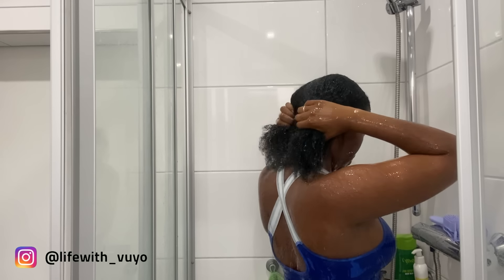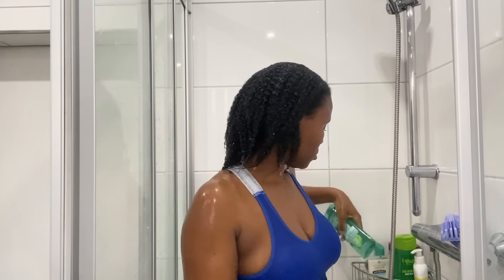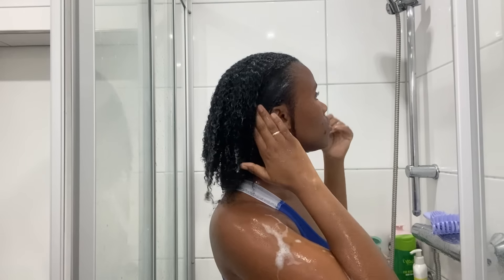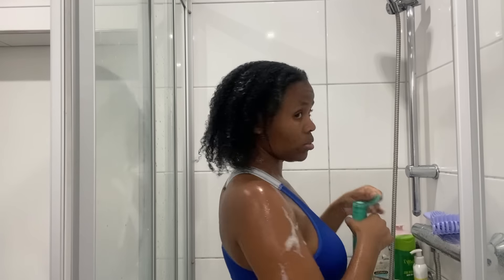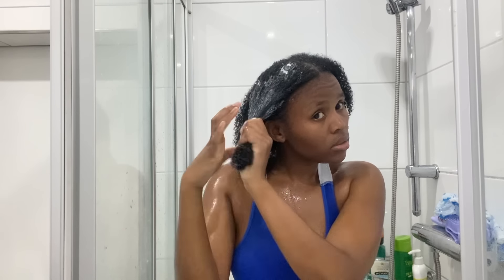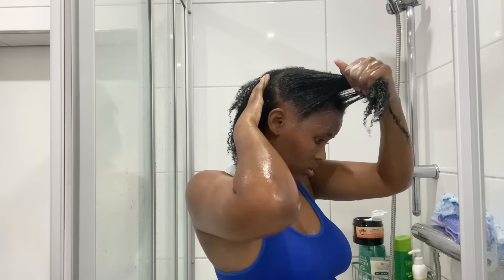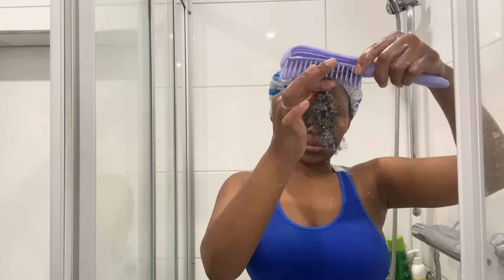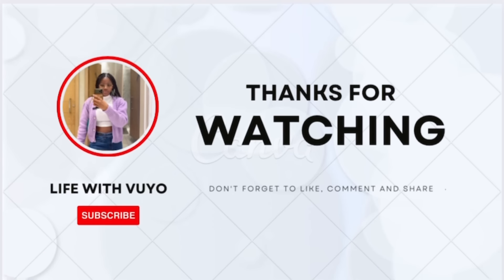MY NATURAL HAIR WASHDAY ROUTINE FOR GROWTH | WASHDAY ROUTINE FROM START TO FINISH | AFRO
In this video, I’m taking you through my natural hair washday routine using some of my favorite products from Garnier and Isana! From cleansing to deep conditioning and styling, I’ll show you the step-by-step process I use to keep my natural hair healthy, hydrated, and defined. If you're looking for effective, affordable hair care products and tips for natural hair, this routine is perfect for you.

Products Used:

Garnier Shampoo & Conditioner
Isana Deep Conditioner & Leave-In Treatment